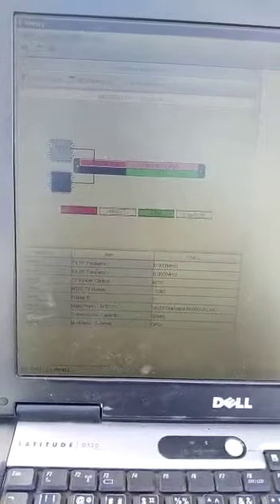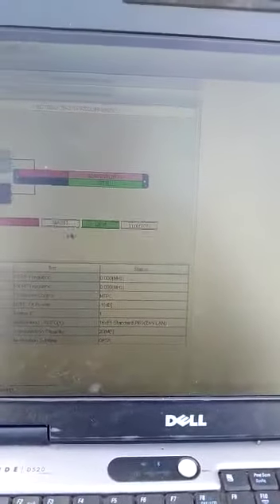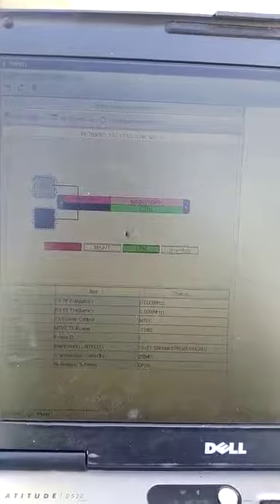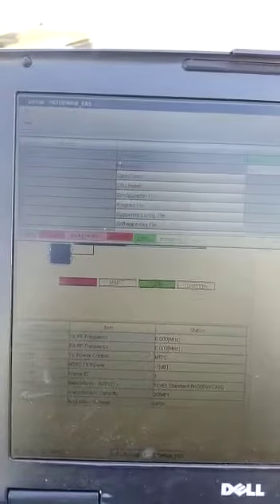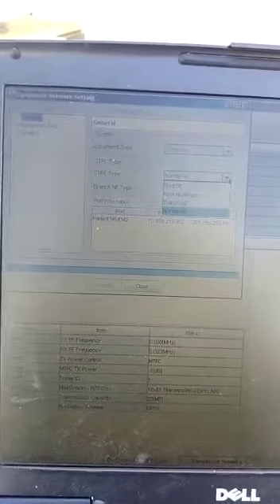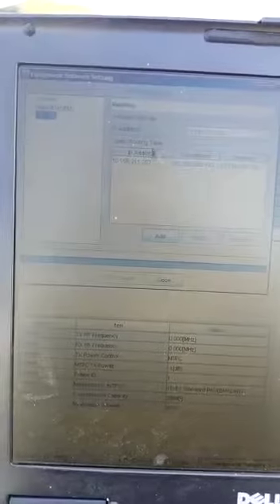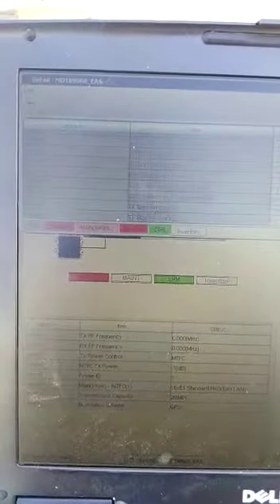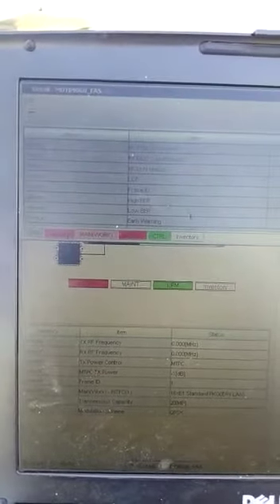NEC NEO Configuration Guide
NEC
Adnan Farooq